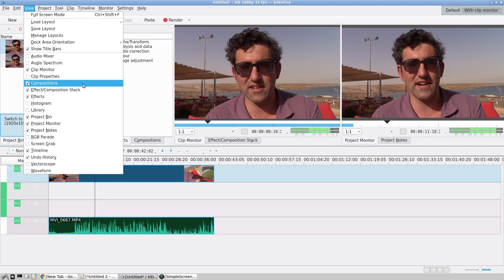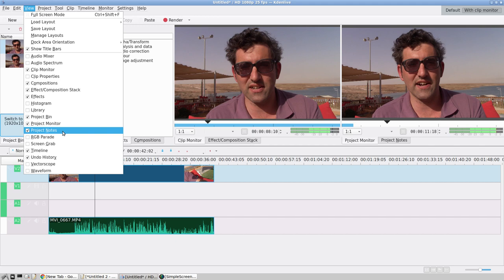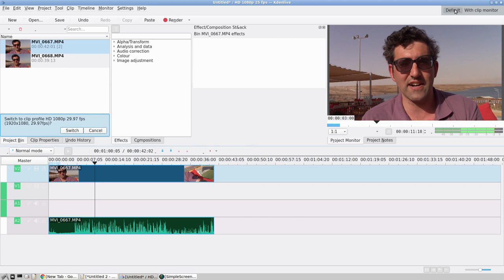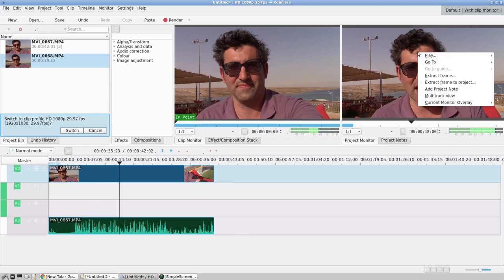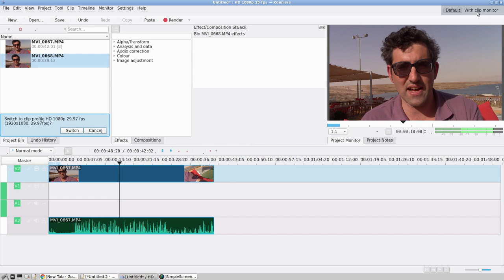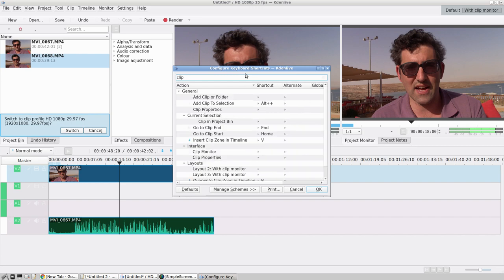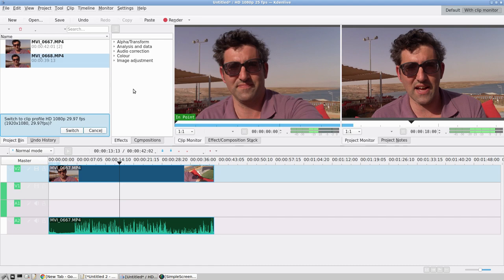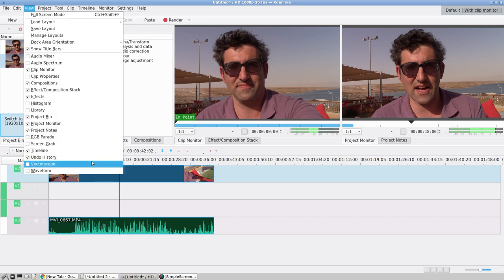Kdenlive: Creating Custom Layouts And Assigning Them Keybindings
In this video, I show how to create custom layouts in the Kdenlive video editor on Ubuntu Linux and how to assign keybindings so that you can quickly toggle between them.

Contact / info: danielrosehill.co.il.

Production notes:

Camera:
Mic: Maono AU UL10 (wired USB lavalier)
Stabilization:
Lighting:
App: